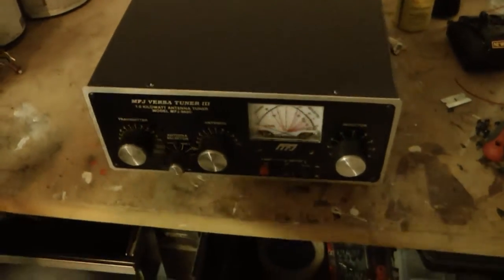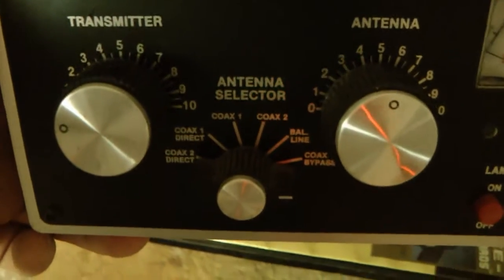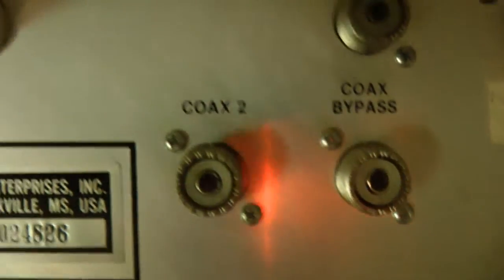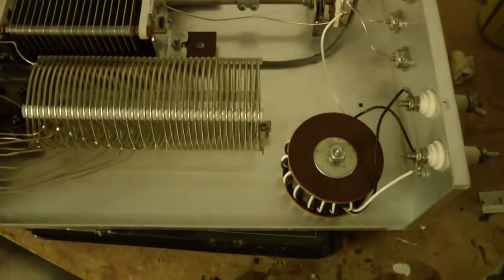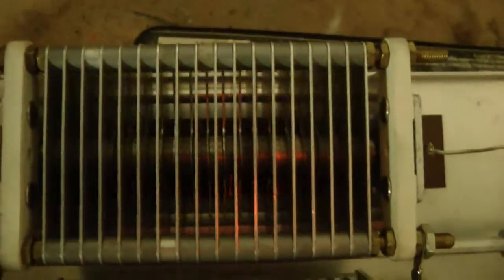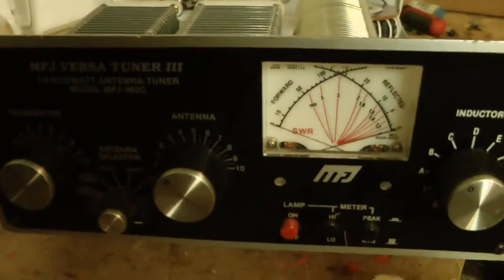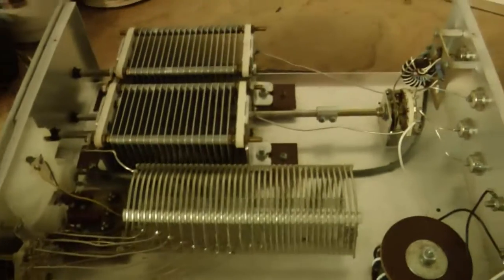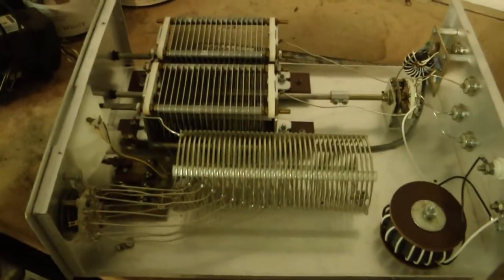MFJ 962C Versatuner 1 5KW Review